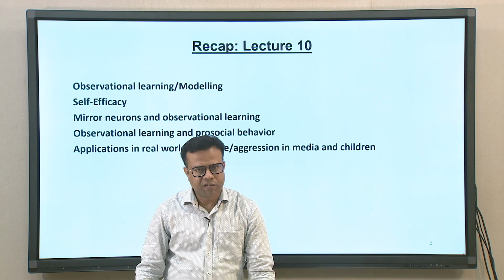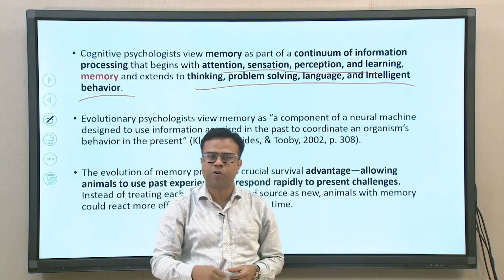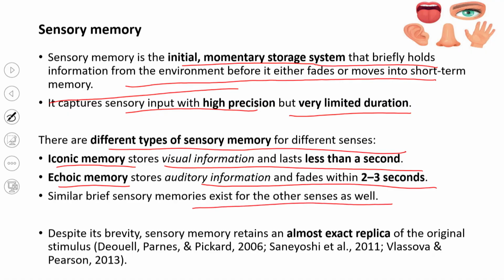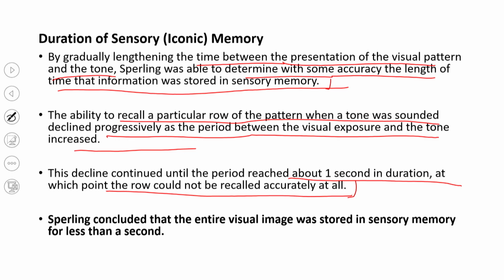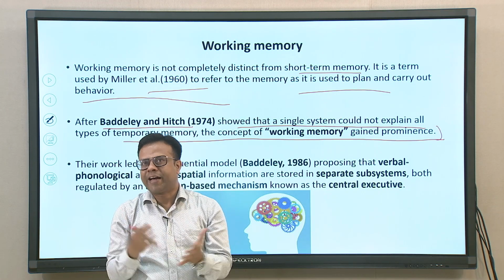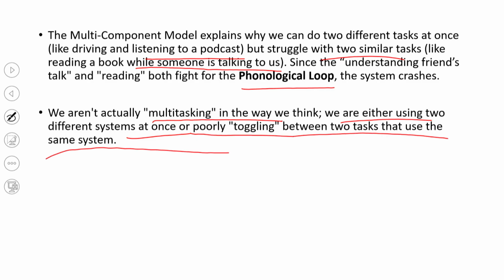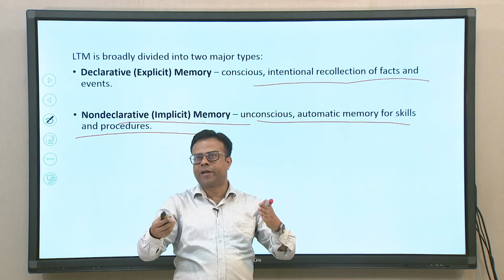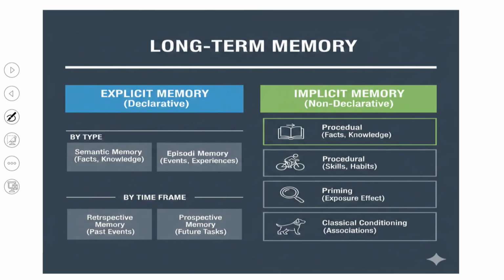Lec 11: Memory: Types and Functions